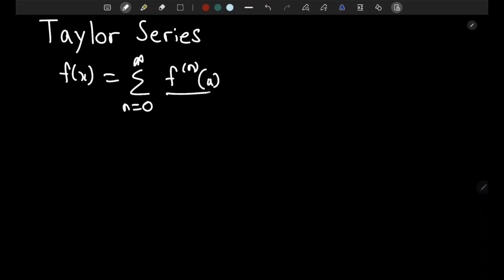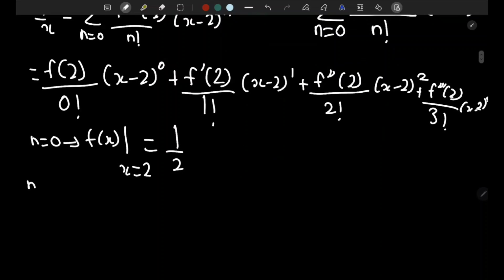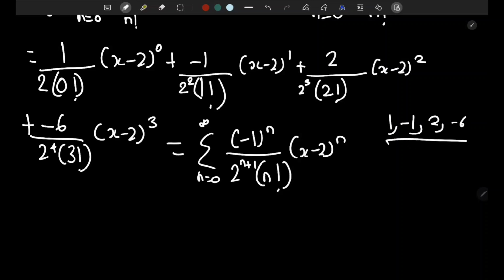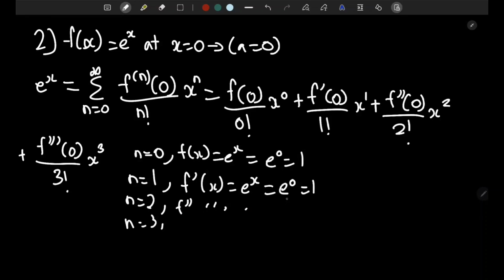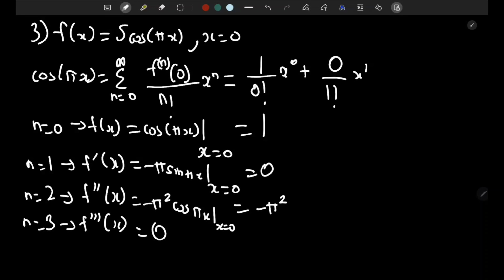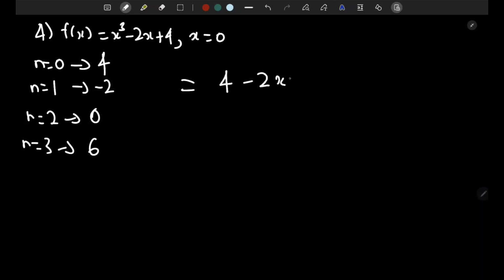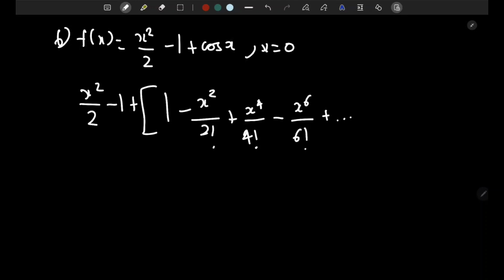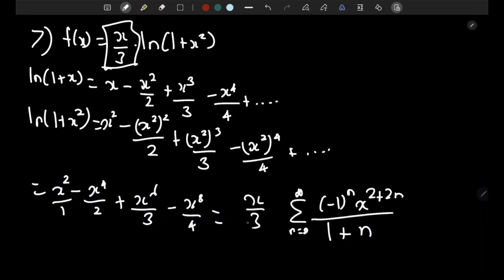Taylor Series & Maclaurin Series | Calculus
Timestamps
00:00 Introduction
1:52 Question 1
11:04 Question 2
16:33 Question 3
22:59 Question 4
25:00 More examples